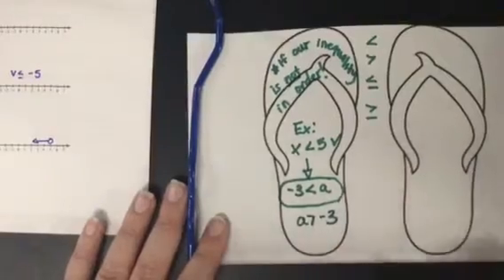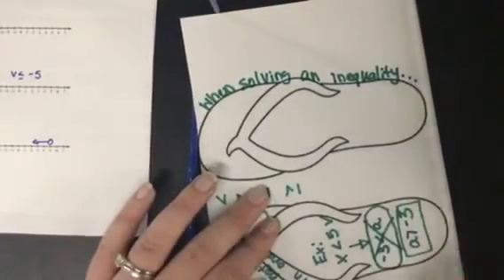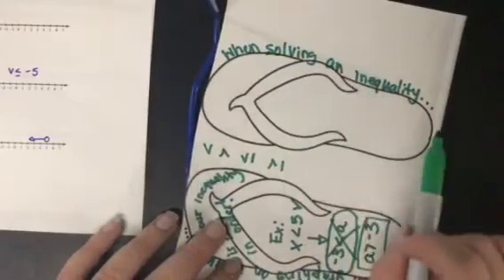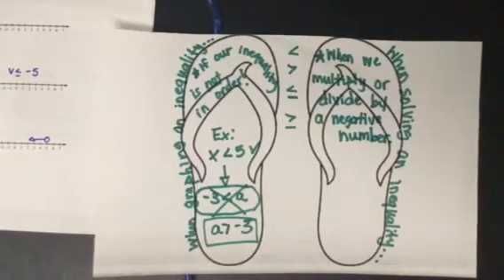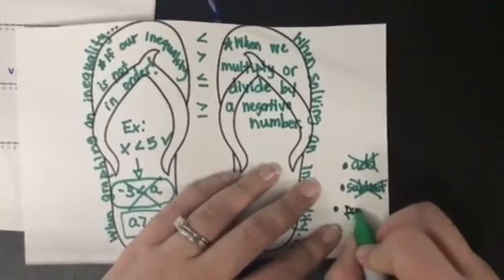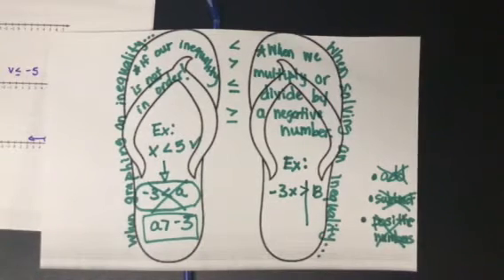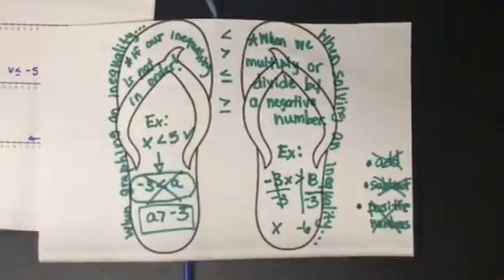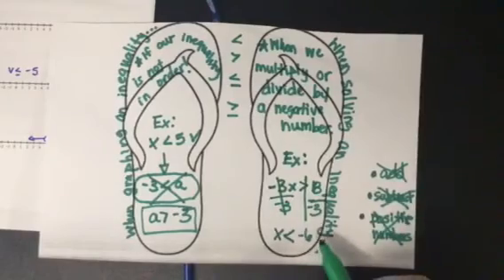Solving Inequalities Rule